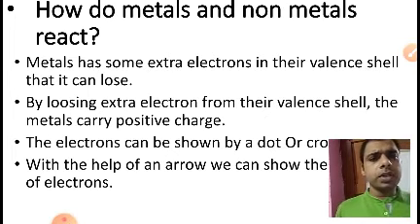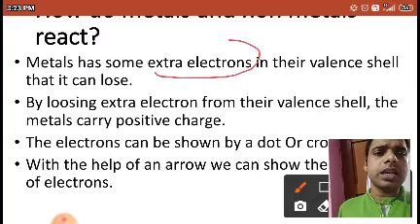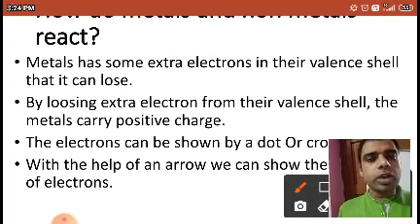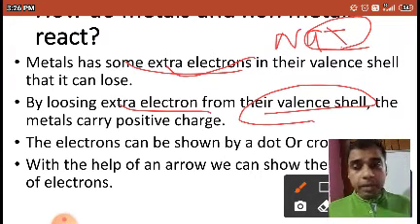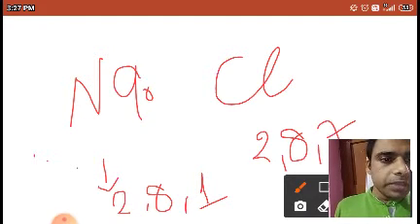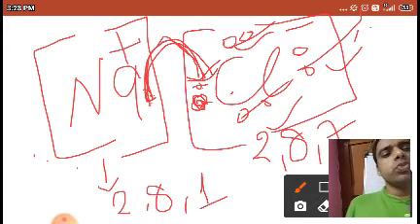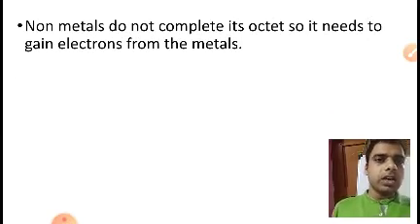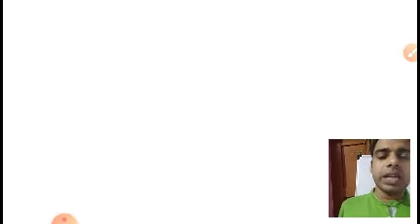Class x video